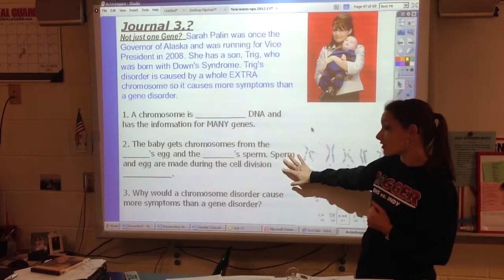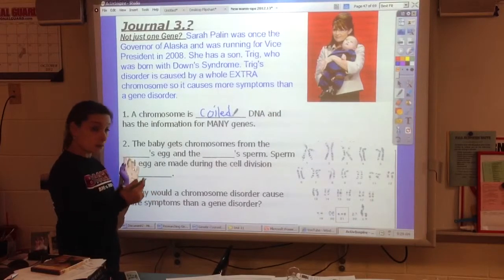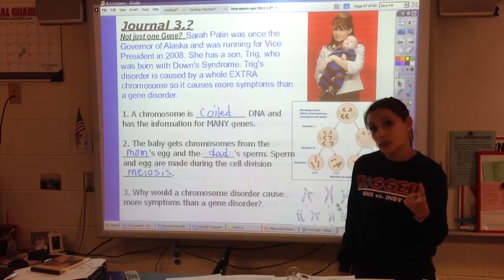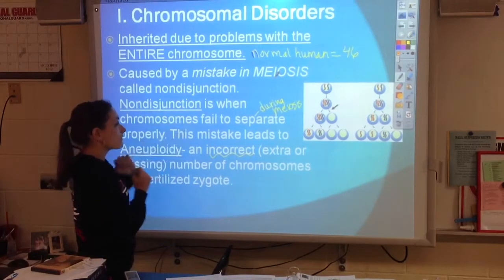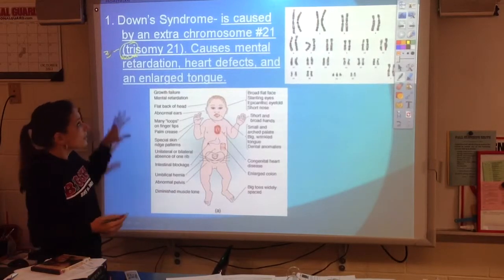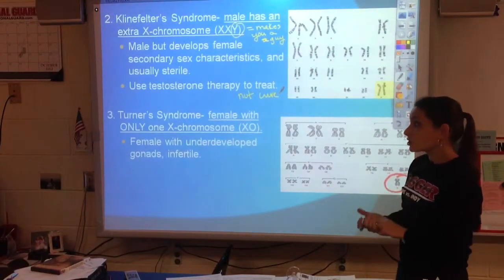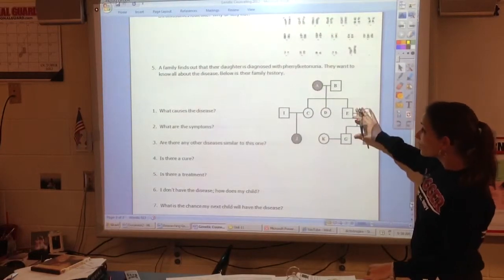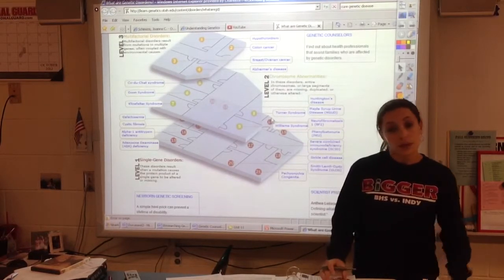Biology One - Wednesday